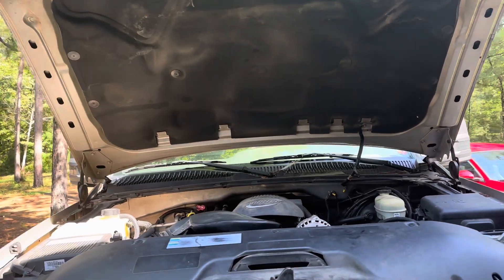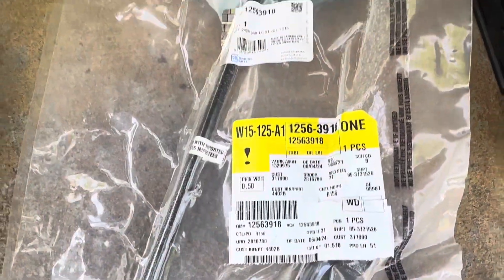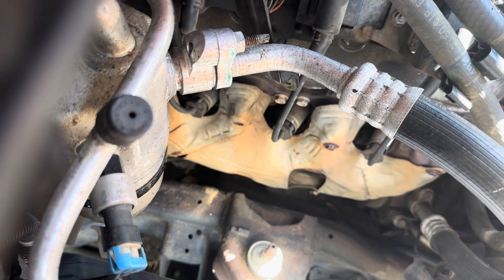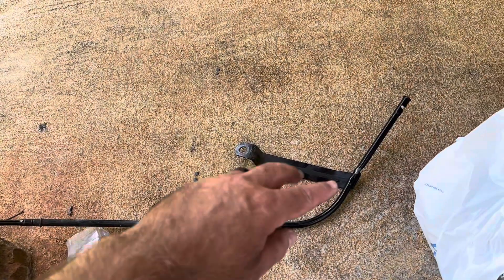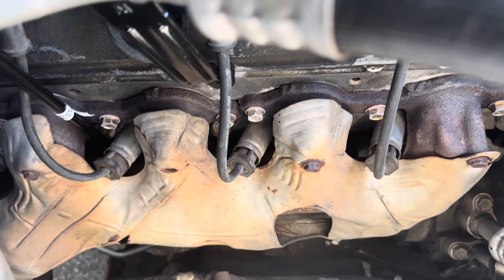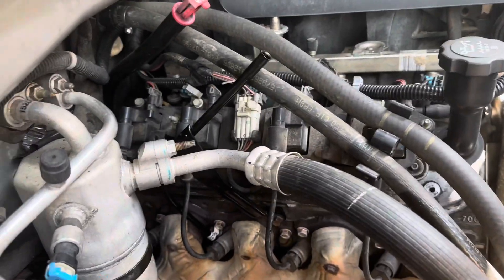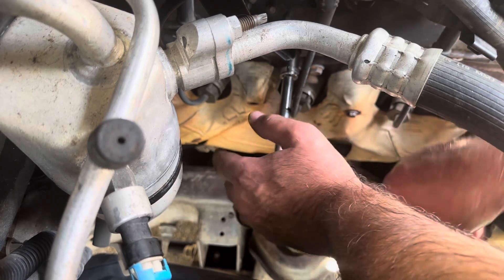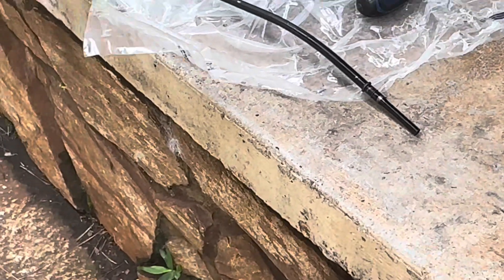Oil dipstick replacement